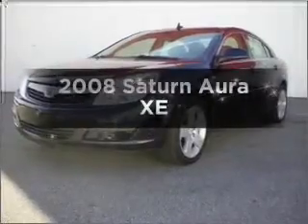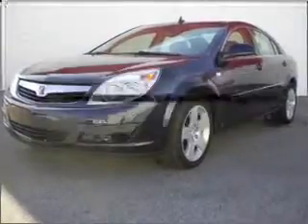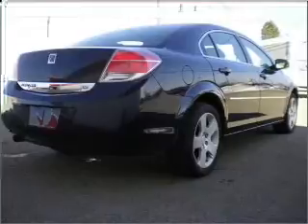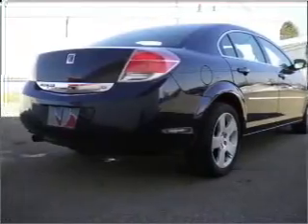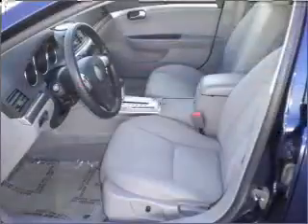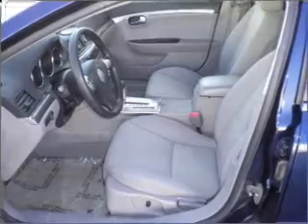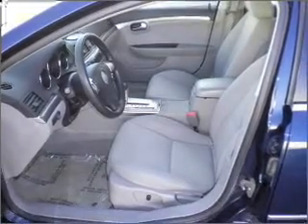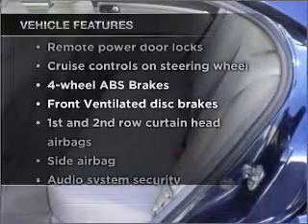2008 Saturn Aura - Decatur IN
Year: 2008
Make: Saturn
Model: Aura
Trim: XE
Engine: 3.5 liter 6 cylinder 12 valve
Transmission: 4-Speed Automatic
Color: Blue
Mileage: 101161
Address: